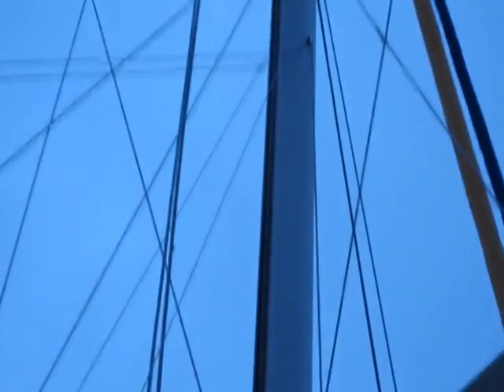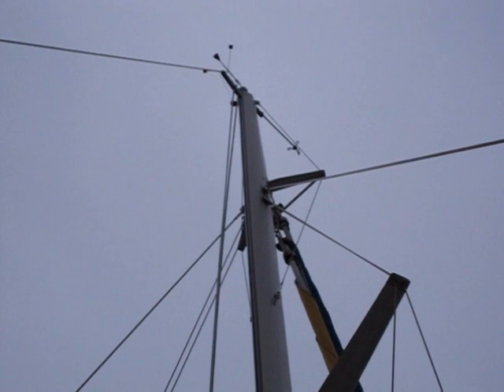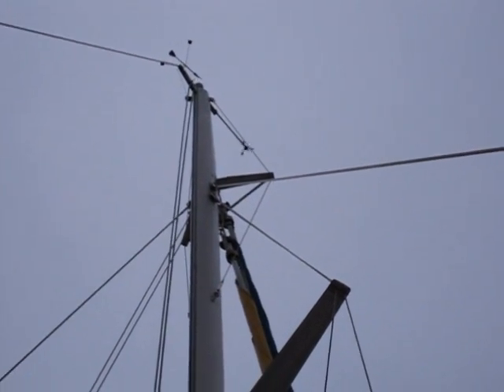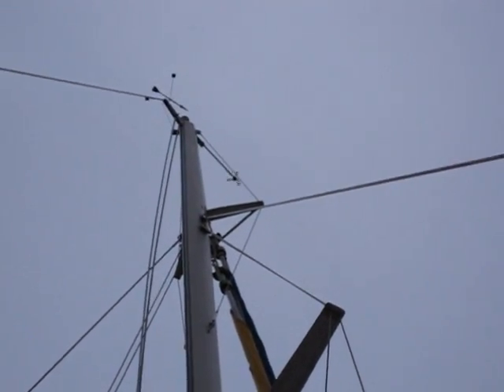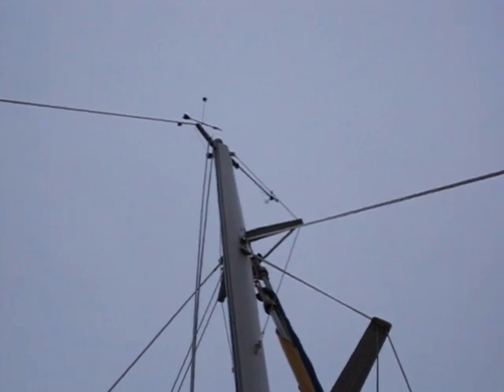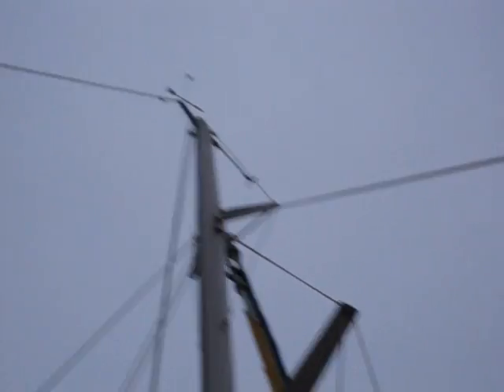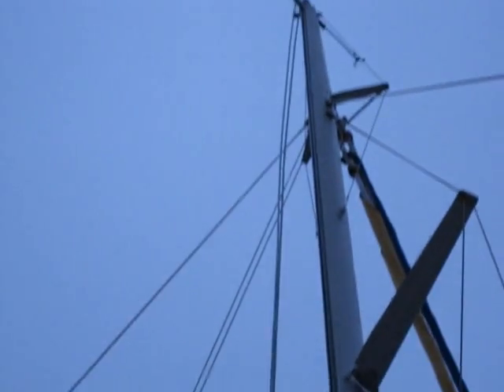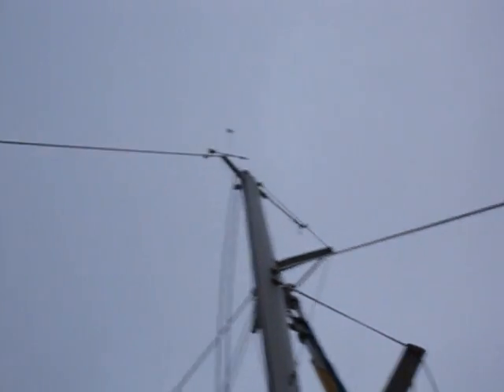Mast Redesign by Captain Janie - the hinged hollow spreader invention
How to make your tall-barely-clearance-mast more 'friendly' for navigating under 65' bridges on the ICW